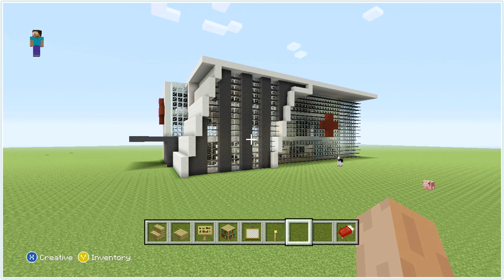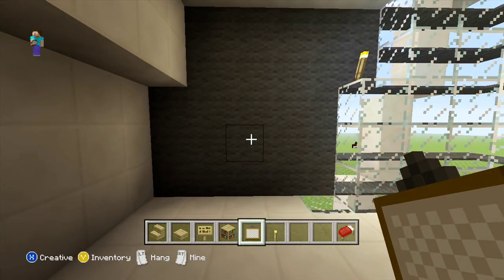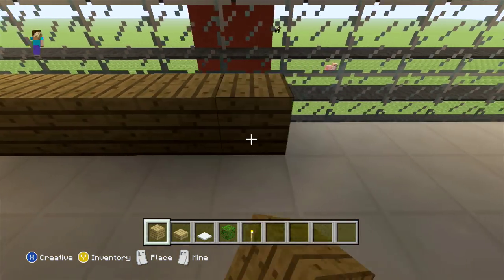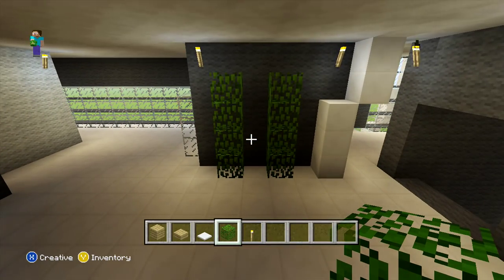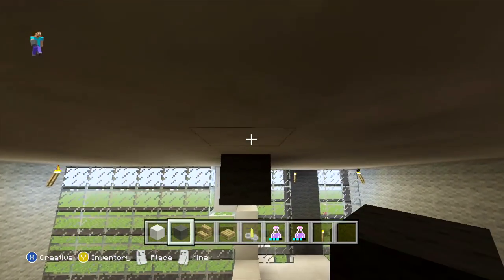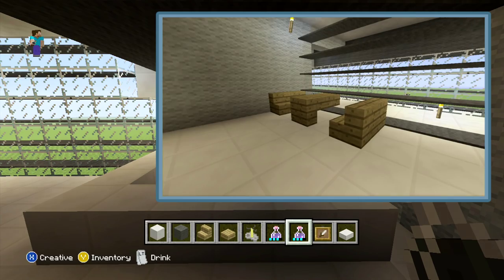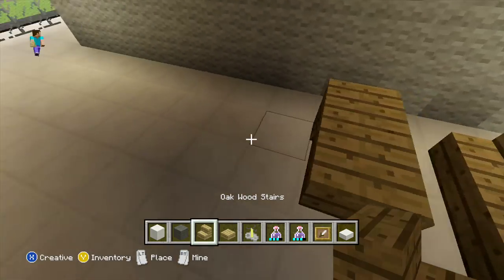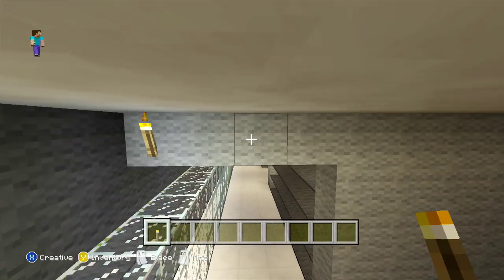Minecraft Tutorial: Hospital Tutorial #5 Minecraft Xbox/Playstation/PE/PC/Wii U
Minecraft Hospital Tutorial: Hospital Tutorial - Minecraft Xbox Playstation. Today I'm making a Hospital in Minecraft and by the end you'll be able to make your own Minecraft Hospital in Minecraft. I've made this Minecraft Hospital tutorial as simple as possible so you should be able to build alongside me, hope you enjoy it.

In this video I will be showing you how to make a hospital in minecraft; although we are building it on  the Xbox 360 edition of Minecraft, It will work for the following platforms...
Xbox 360
PS3
Xbox One
PS4
PS Vita
PE
PC
Wii U
As well I have paced the tutorial so you will be able to build right along side with me!